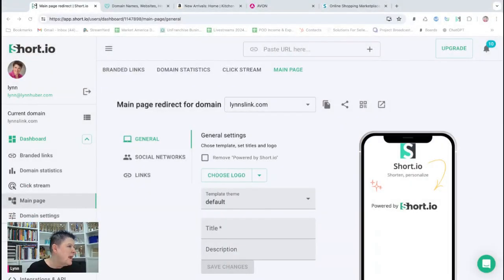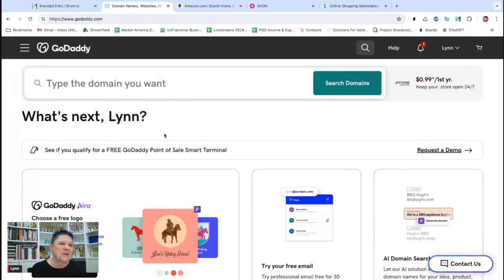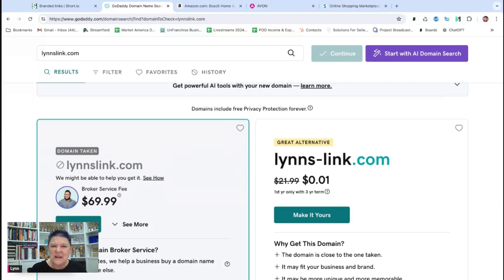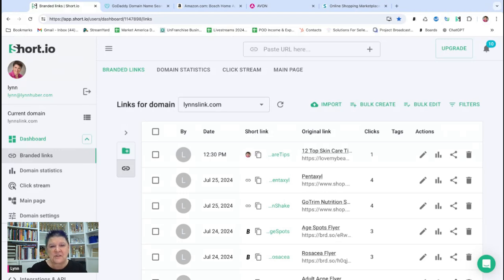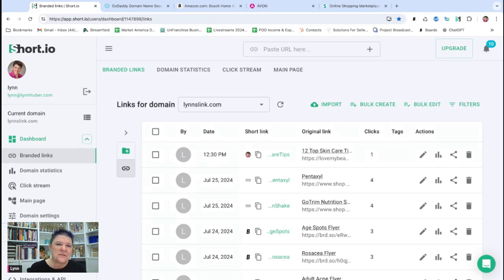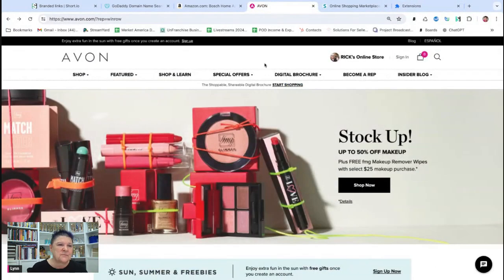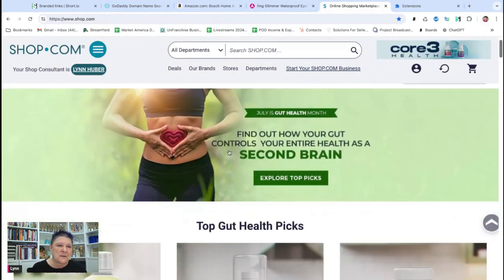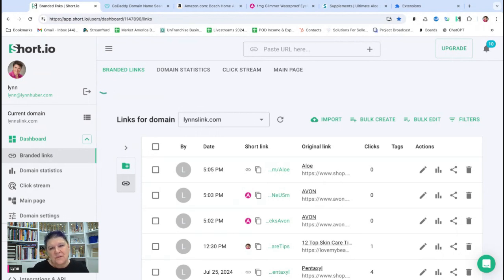How to Set Up a Custom Branded Short Link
- In this video, I'll introduce you to a step-by-step guide on how to create your custom short links using a tool called Short.io.

Ready to Elevate Your Business? ❤️

Don’t miss out on this incredible opportunity to transform your beauty business. For just $20/month, you’ll receive unparalleled support, expert advice, and invaluable resources to help you succeed.